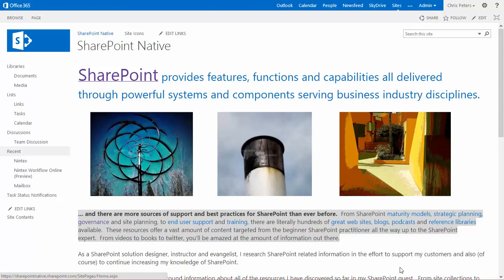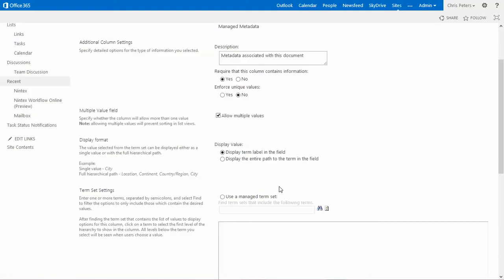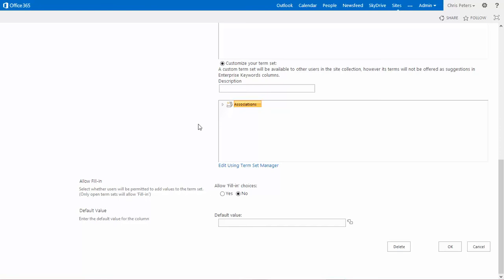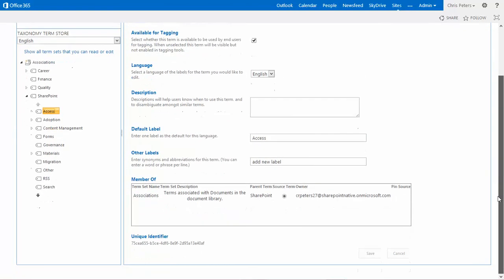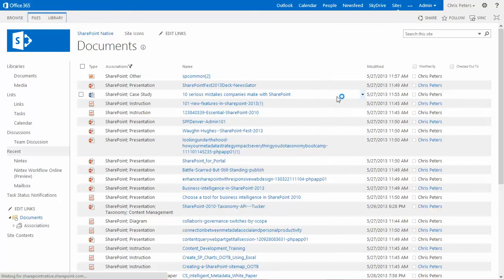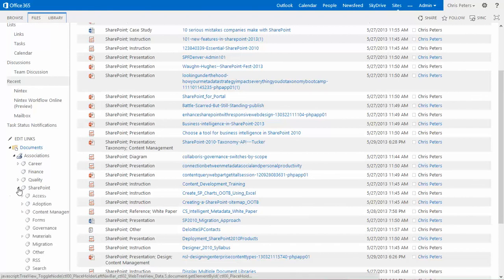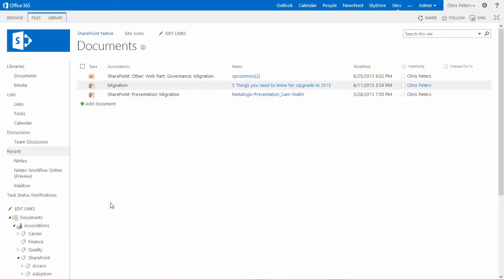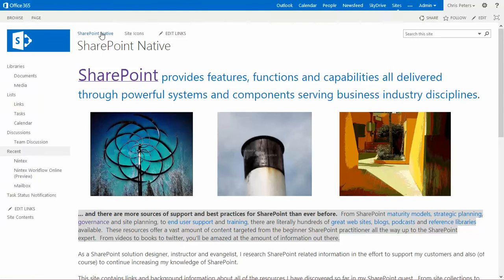SharePoint Managed Metadata Services Walkthrough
Quick tip video of high level walk through of SP2013 Managed Metadata Services, Term Store and use of Metadata Columns in lists and libraries.